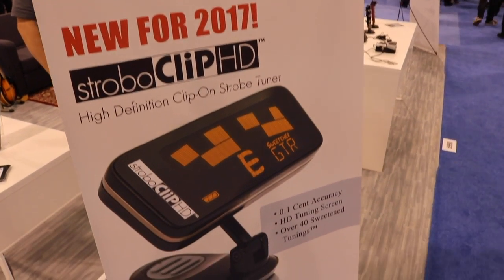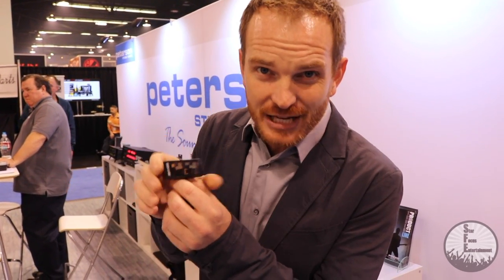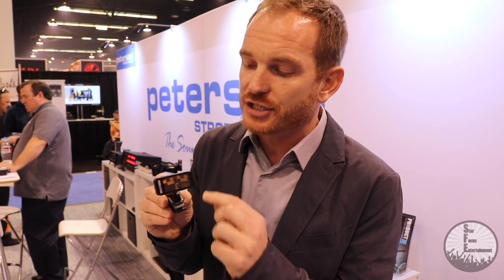NAMM 2017 Music Business Spotlight - PETERSON STROBE TUNERS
Host Kenny Barnwell stops by the Peterson Strobe Tuner booth at NAMM 2017!